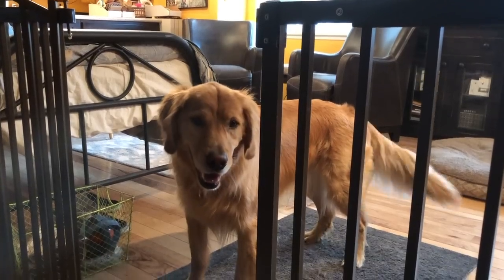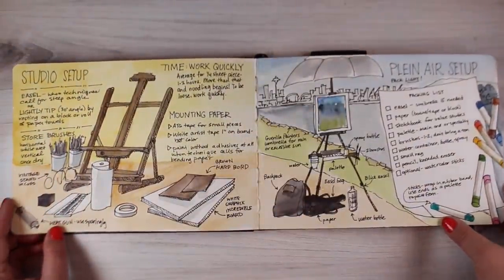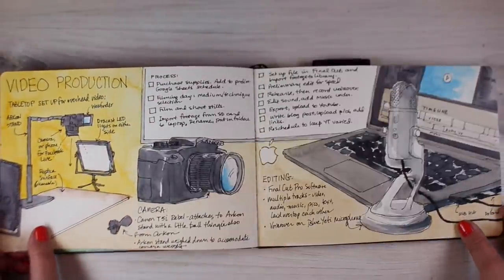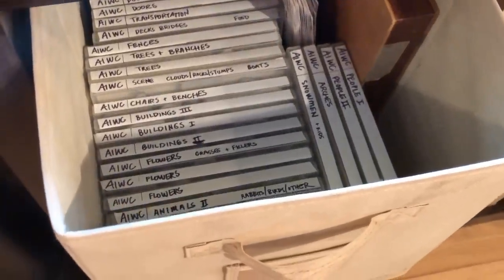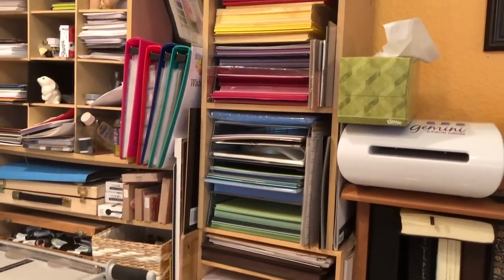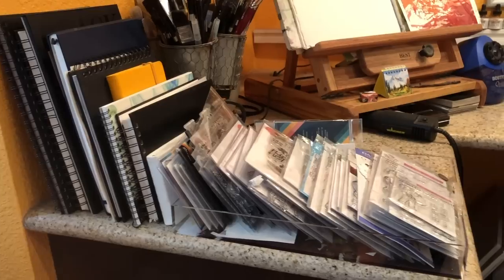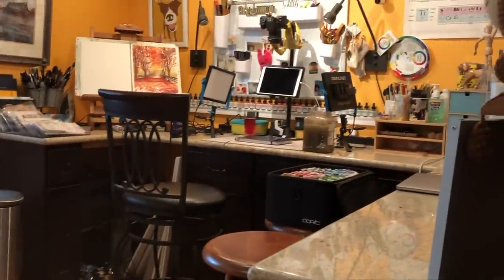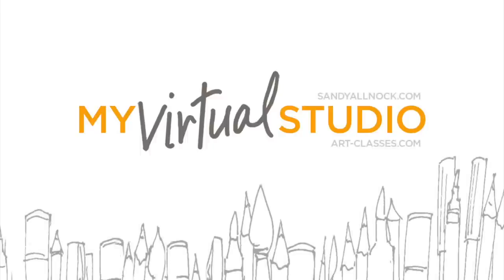My Virtual Studio Tour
I'm Sandy Allnock, avid artist, crafter, journaler, and all-around colorist. This video is part of the My Virtual Studio class at art-classes.com - it's free! You can go sign up for it